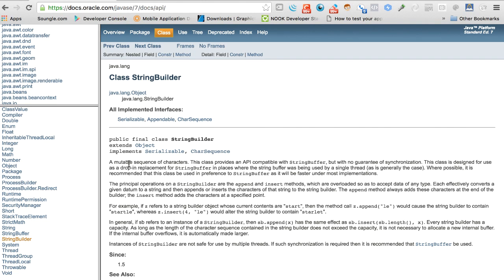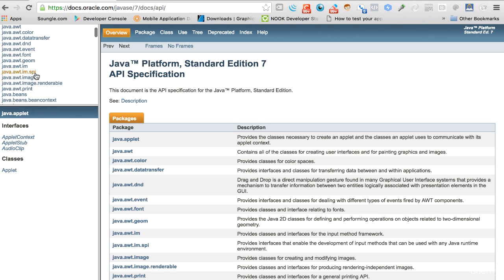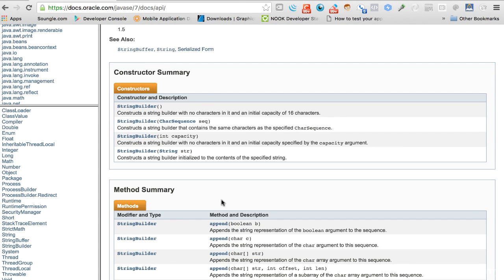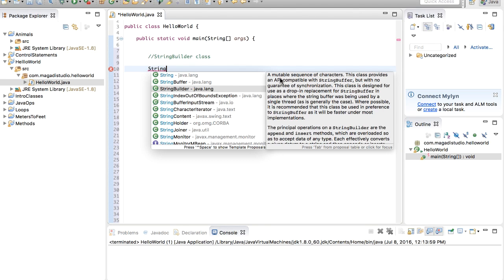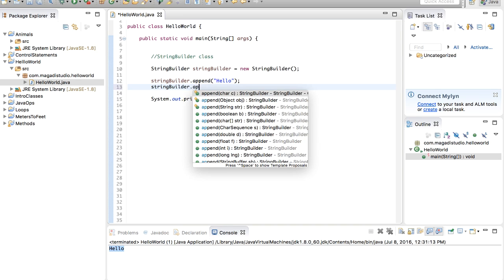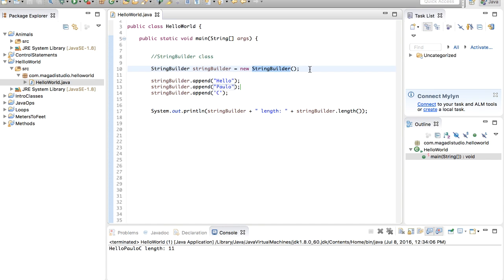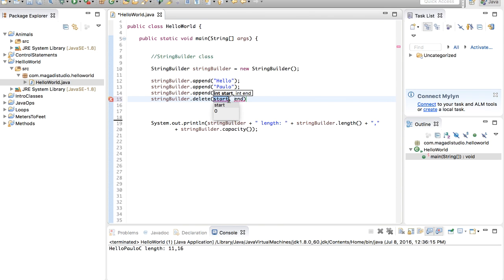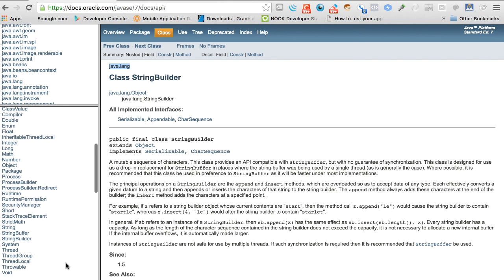Java Masterclass - Beginner to Expert Guide | Part 46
1) 💻Java Masterclass - Beginner to Expert  💻

🔴 language :-  English
🔴 videos :-    80+

2)♦️ Adobe Illustrator A-Z Full Course ♦️

🔴 language :-  English
🔴 videos :-    30

3) 👨‍🎨 Graphic design course  👩‍🎨

🔴 language :-  Hindi  | हिंदी 🇮🇳
🔴 videos :-    7+ ( 1 hours video )
🔴  Fee :-   100% Free

Tags-